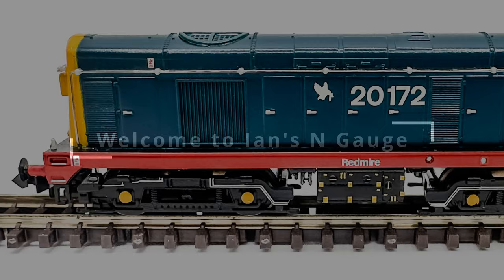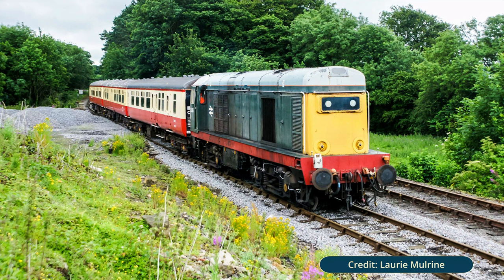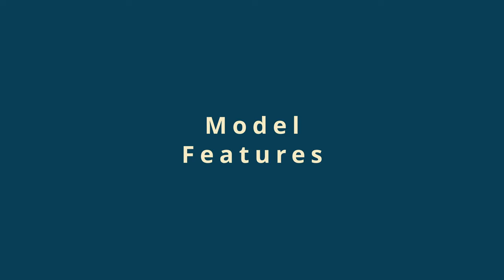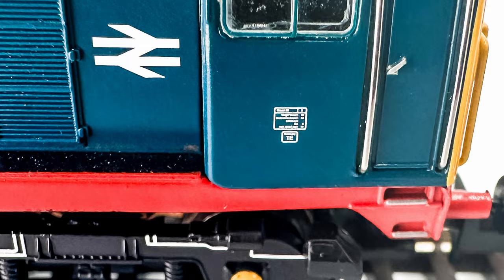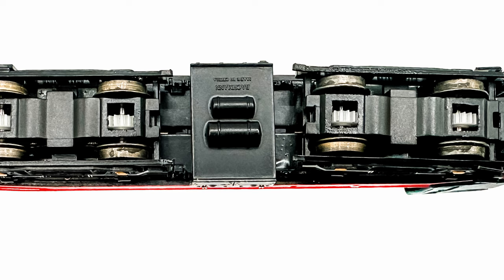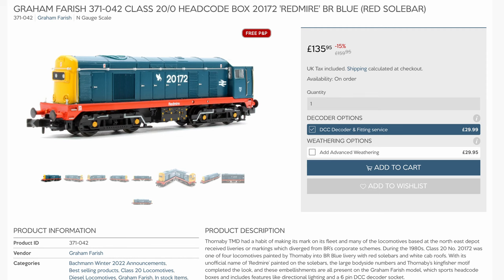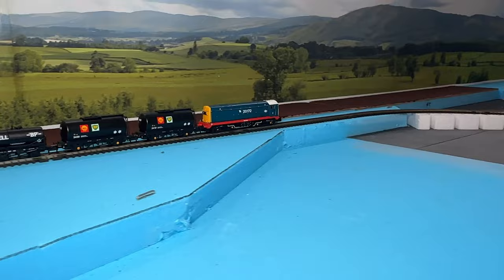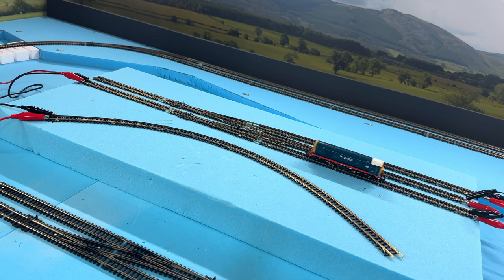099 - Review - Graham Farish Class 20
Welcome to Ian's N Gauge channel!

In this video I’m going to review a Graham Farish class 20 locomotive.

This particular model was introduced during Bachmann’s Winter 2022 British Railway Announcements, and is based on a loco that was stabled at Thornaby depot in the 1980’s.

Ian

*Credits*

Many thanks to John Dedman, John Woolley and Laurie Mulrine who gave me permission to use their class 20 photographs.

Please go and check out their image portfolios on Flickr.

Finally, thank you to Barrowmore Model Railway Group for their excellent collection of railway related diagram books, and the use of the ‘English Electric Class 20 Diagram’.

*Links*

*Loco Review Links*

These are products I’ve ordered from Amazon and have used myself.

*Electrical Connectors*
Lever Nut Connectors (2 to 4)
Lever Nut Connectors (2 to 6)
Spring Connectors
Suitcase Connectors

*Electrical Wiring*
16AWG Electrical Wire - 10m
22AWG Electrical Wire - 10m
Gaugemaster Point Motor Wire - 10m

*Electronics*
16 Channel Servo Driver Board x 3
Micro Servo Motor (SG90) x 12
Servo Tester

*XPS Foam Sheets (1200mm x 600mm)*
10mm x 10
20mm x 1
30mm x 5
40mm x 5

*Cork*
Cork Roll - 10m x 100mm x 3mm
Cork Roll - 10m x 500mm x 3mm

*Tools*
1-2-3 Precision Engineering Blocks
Soft Grip Carpenters Awl - 75mm
Cricut Maker 3
Digital Caliper
Hot Wire Foam Cutter
Magnifying Glass - 10x
Magnifying LED Headband - 1.5x - 13x
Pliers Set
Safety Ruler - 30cm
Scissors Set
Set Square Set - 2”, 3”, 4”, 6”
Soldering Iron Station - Atten ST-60 - 60W
Soldering Iron Tip Cleaner
Starter Soldering Kit
Swann Morton Retractaway Scalpel Handle
Spring Clamps x 20 - 5cm
Swann Morton Scalpel Blades - No 10A
Tweezer Set
USB Drill
Wire Stripper
Xuron Track Cutters

*Glues*
Deluxe Materials - Plastic Magic Glue - 40ml
Deluxe Materials - Glue n Glaze - 50ml
Gorilla Glue - 1L
Gorilla Super Glue Gel - 15g
Gorilla Super Glue Brush & Nozzle - 12g
Gorilla Wood Glue - 1L
Loctite Extreme Wood Glue - 225g
PVA Wood Glue - Economy - 5L
Woodland Scenic Foam Tack Glue - 12oz
Zap-A-Gap CA Plus Super Glue - 28.3g

*Paints*
Gesso Acrylic Primer - 1L
Posca Paint Marker Pens - 10 colours

*Storage*
Small Plastic Storage Jar x 6 - 250ml
Really Useful Box - Clear - 18L

*Miscellaneous*
Balsa Wood Sheets - 150mm x 100mm x 2mm
Guitar Picks x 50
Isopropyl Alcohol - 1L
Peco 6ft Way Gauge - PL-336 - N Gauge
Type 90 Staples x 5000